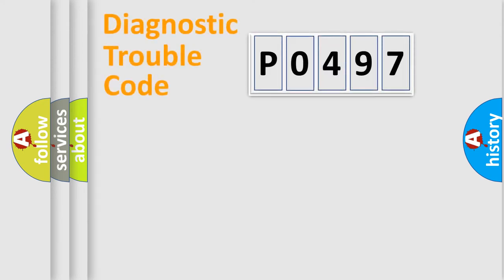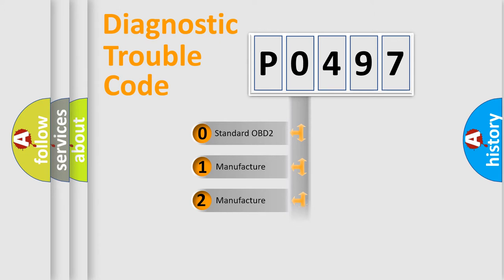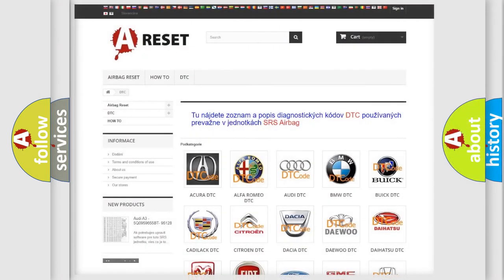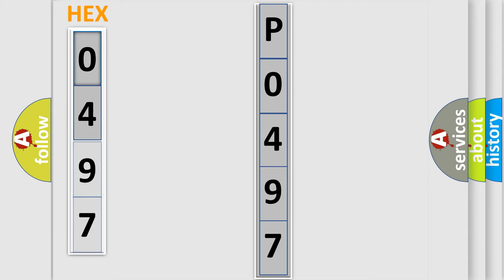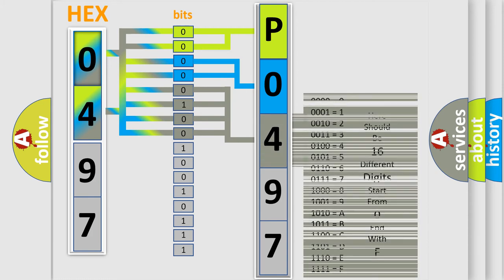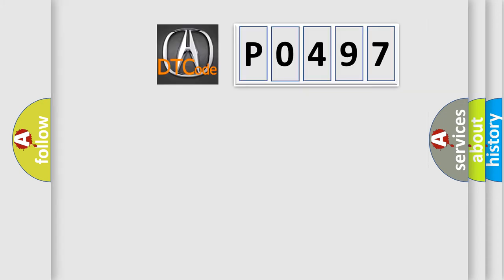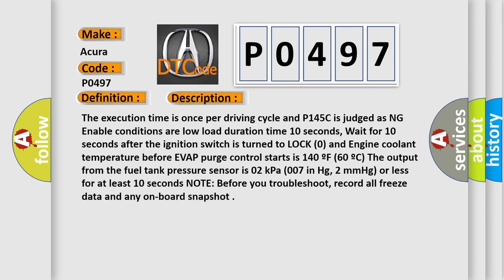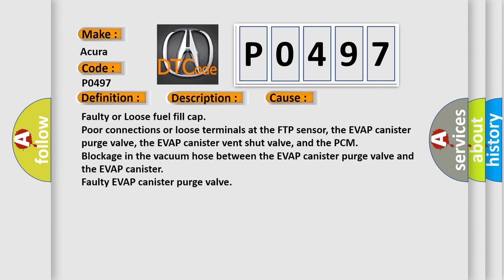DTC Acura P0497 Short Explanation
Make:
Acura
Code:
P0497
Definition:
Evaporative Emission (EVAP) System Low Purge Flow Detected
Description:
The execution time is once per driving cycle and P145C is judged as NG. Enable conditions are low load duration time 10 seconds, Wait for 10 seconds after the ignition switch is turned to LOCK (0) and Engine coolant temperature before EVAP purge control starts is 140 ºF (60 ºC). The output from the fuel tank pressure sensor is 0.2 kPa (0.07 in. Hg, 2 mmHg) or less for at least 10 seconds. NOTE: Before you troubleshoot, record all freeze data and any on-board snapshot.
Cause:
Faulty or Loose fuel fill cap
Poor connections or loose terminals at the FTP sensor, the EVAP canister purge valve, the EVAP canister vent shut valve, and the PCM
Blockage in the vacuum hose between the EVAP canister purge valve and the EVAP canister
Faulty EVAP canister purge valve